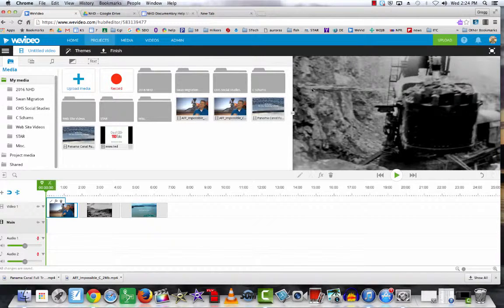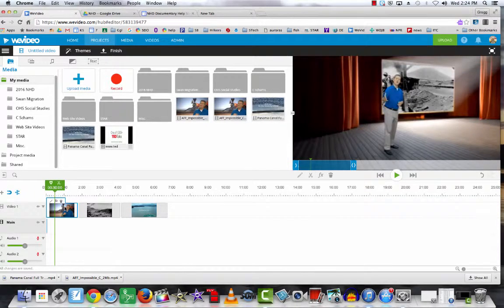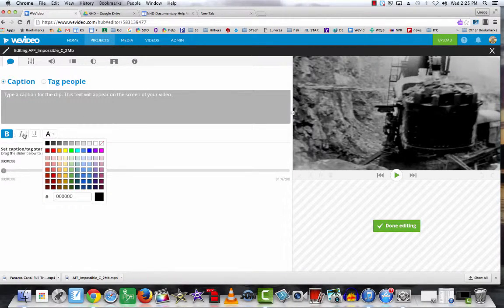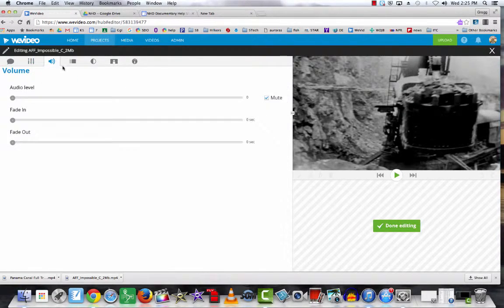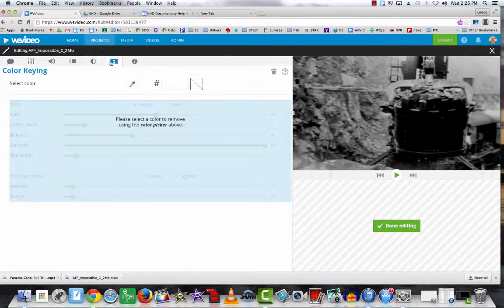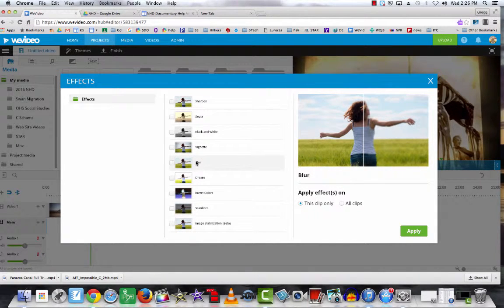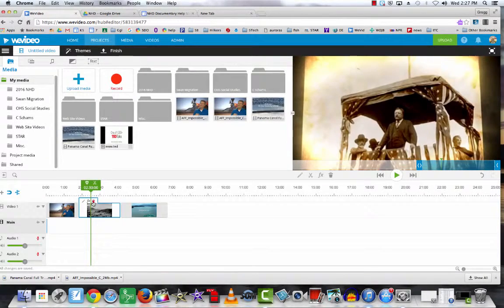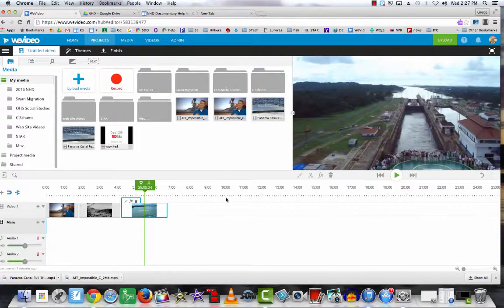WeVideo - Muting Video In Your Timeline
Help for NHD Documentary students